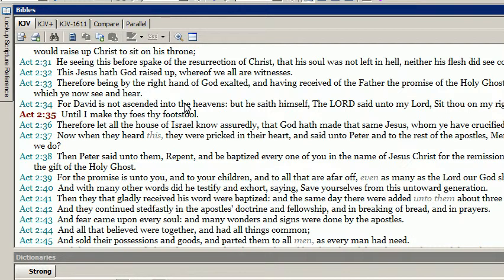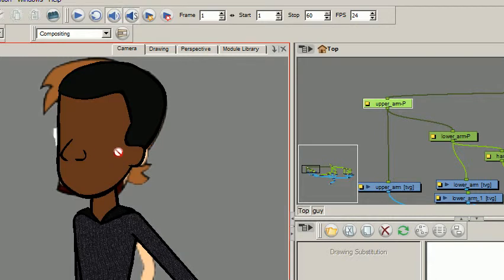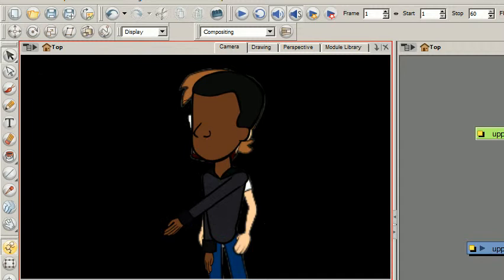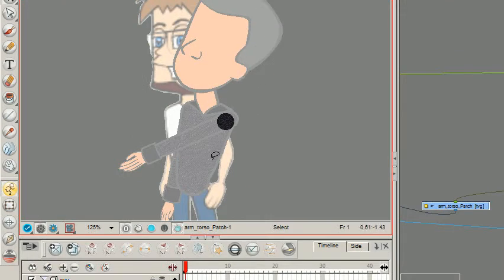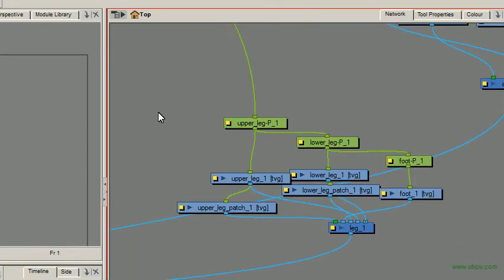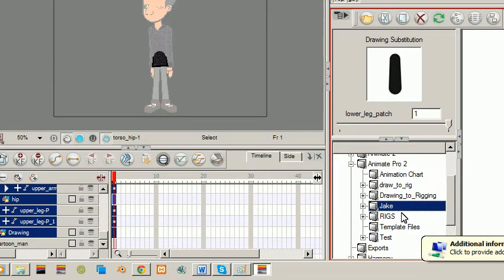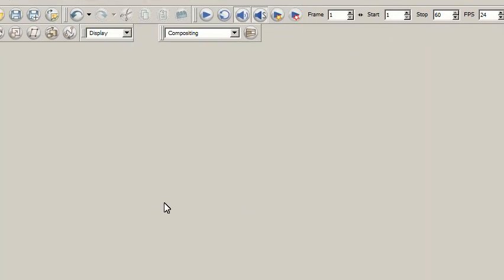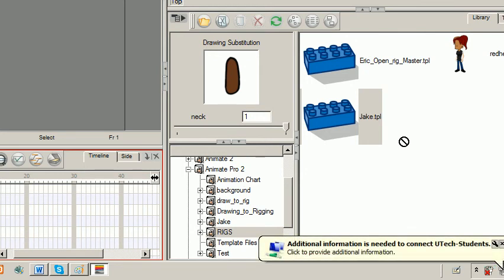ToonBoom Harmony 7.8: Tutorial 018: Draw to Rig (Part 2 - Creating Templates)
How to create a template character for use in another scene.